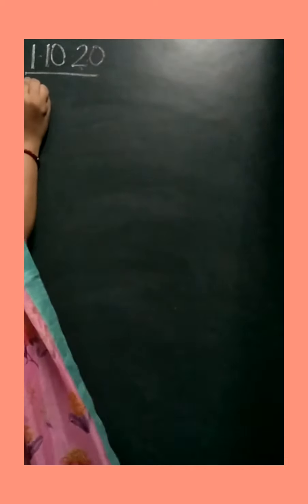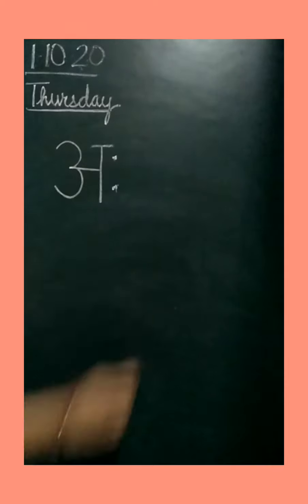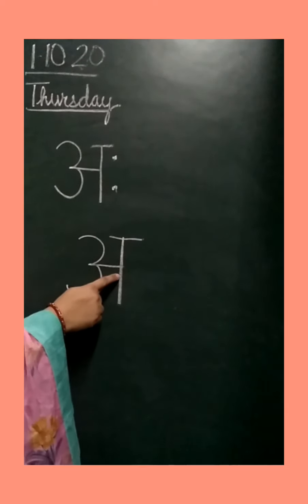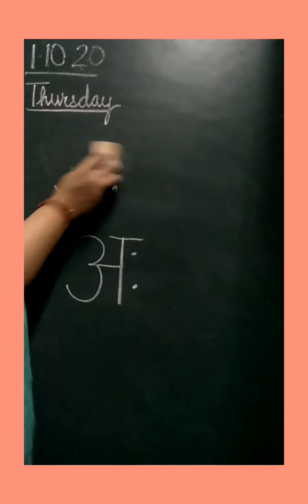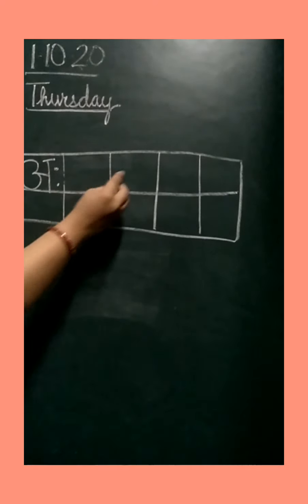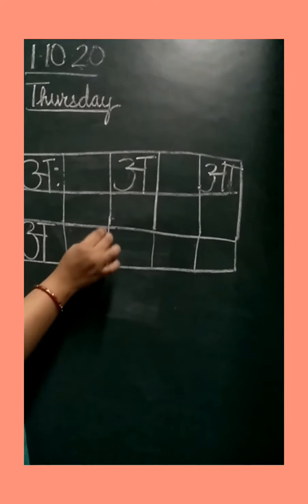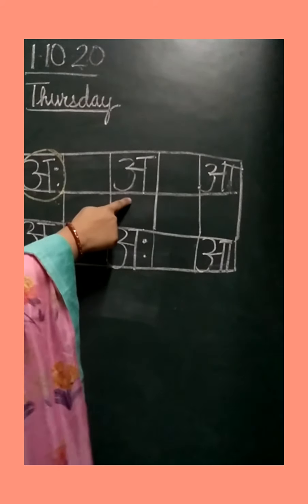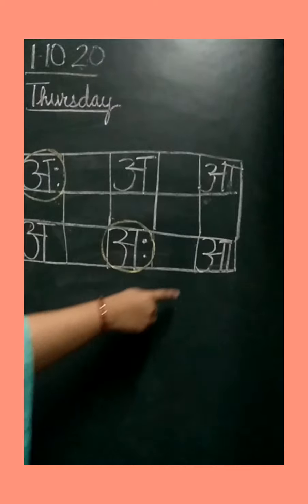अः (लिखना व पढ़ना)